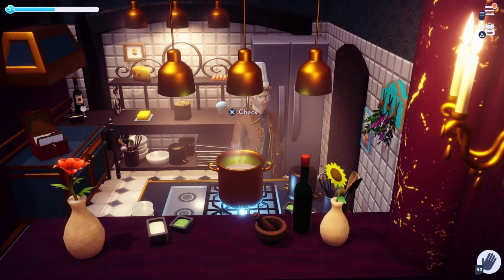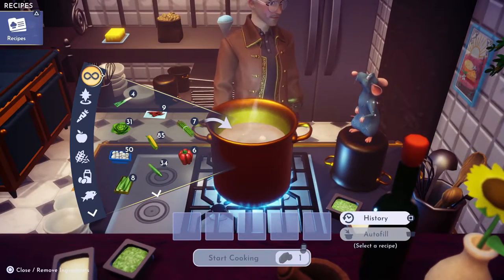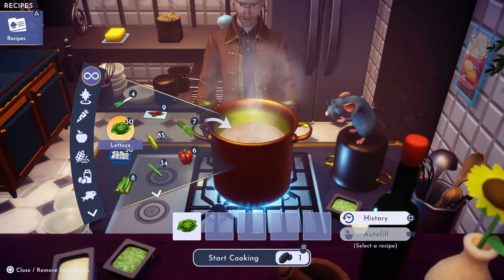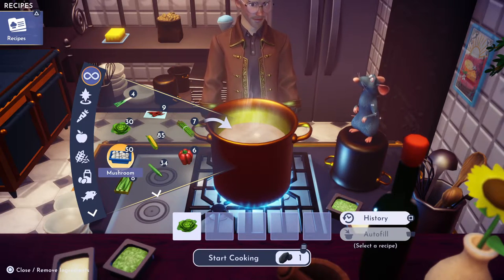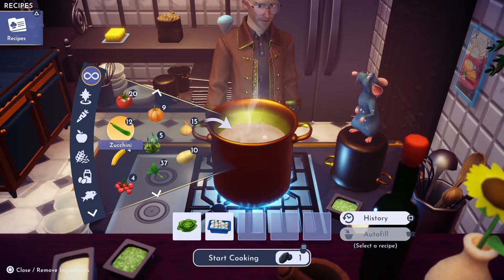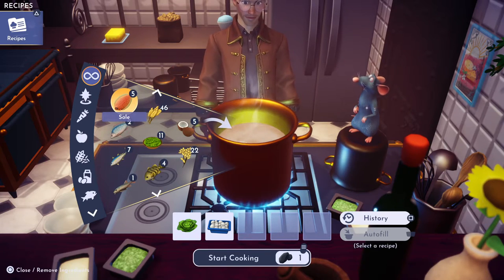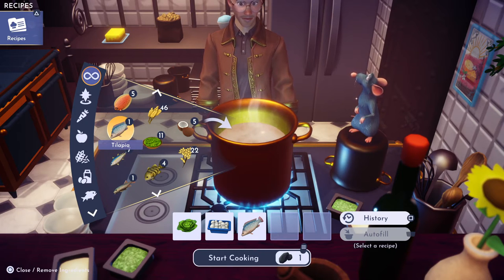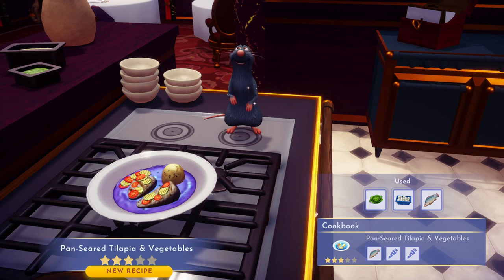Disney Dreamlight Valley: How to Make Pan-Seared Tilapia & Vegetables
On today's Greymane's Dreamlight Cooking Show: How to make Pan-Seared Tilapia & Vegetables!